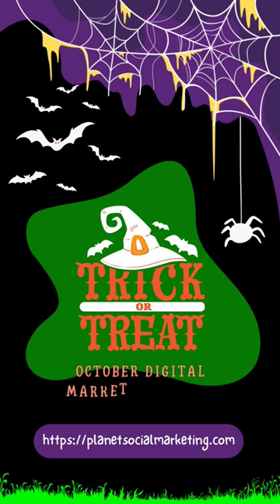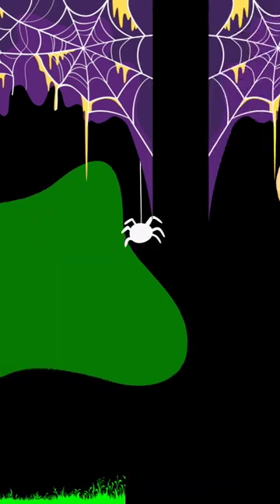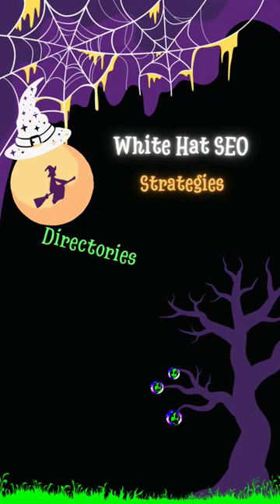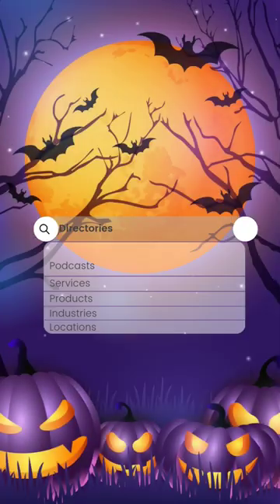Trick or Treat: How To Gain Organic Backlinks in 2023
🛸 Trick or treat, Earthlings!

Beam up to the galaxy of directories.

🔎Yelp and Google My Business offer interstellar backlinks.

🔊Spotify and iHeartRadio: cosmic hubs for podcasts & audio webinars.

📚Barnes & Noble and Goodreads: stellar gateways for publication directories.

All aboard the SEO spaceship! 🚀

No tricks, just treats! 🍬

- 🌟 Offering paid consultations to guide you through the vast digital cosmos, ensuring your site is a beacon for all!

- 📘 Receive a FREE starter SEO guide to begin your interstellar optimization journey!

- 📊 Request a FREE case study to explore successful campaigns that have rocketed conversions to new galaxies!